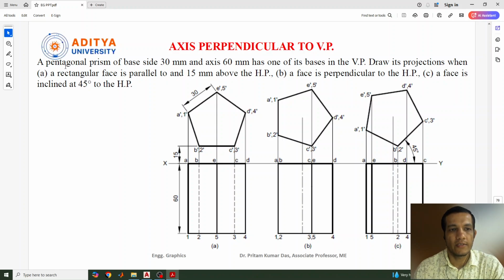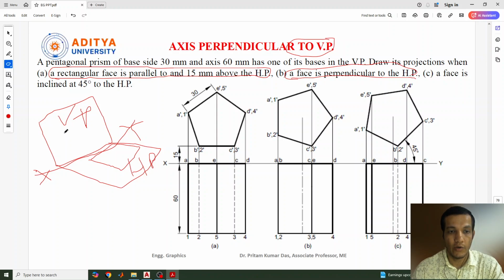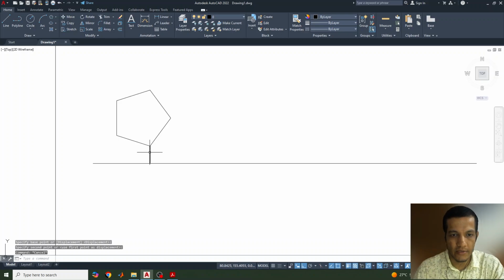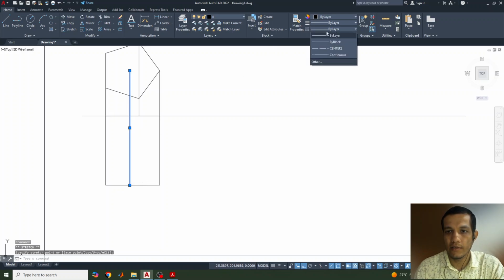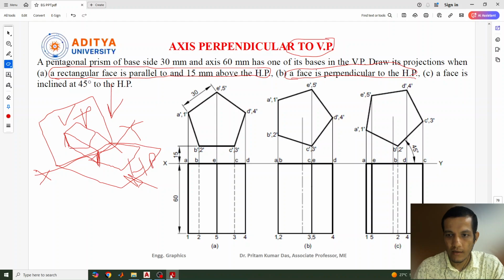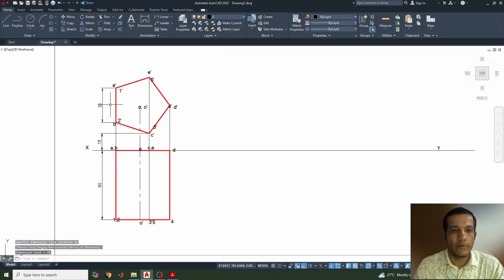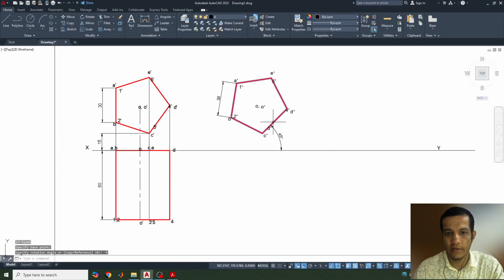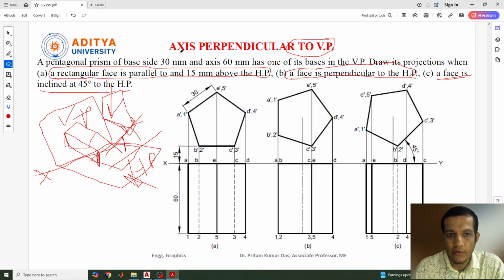Lecture 41 Projection of Solid Part 3 Axis perpendicular to VP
A detail explanation given on Projection of Solid Axis perpendicular to VP.
Problem solved for Projections of Pentagonal Prism for different position.